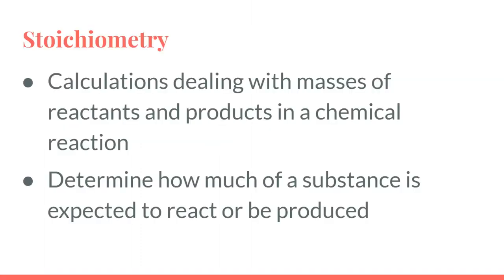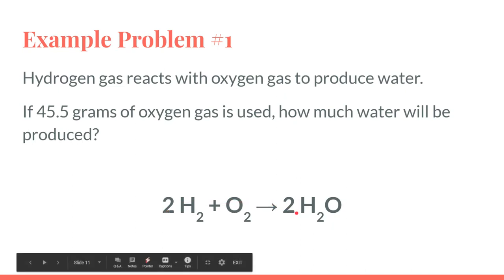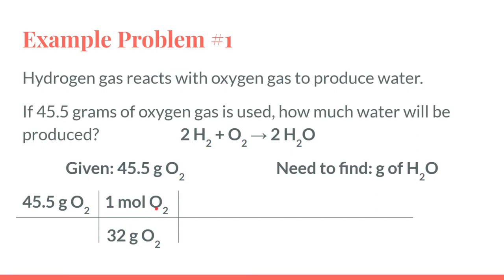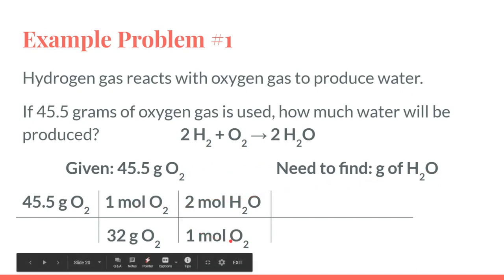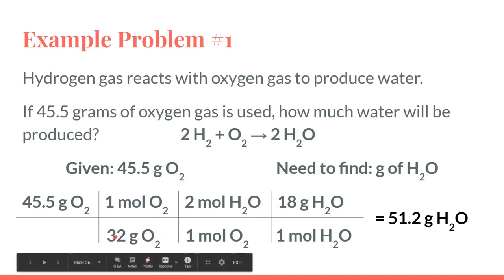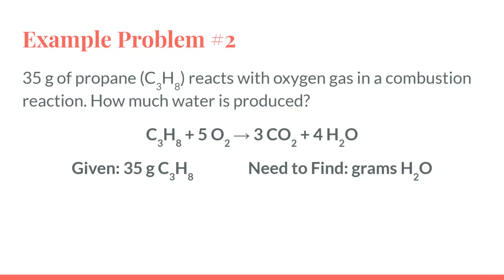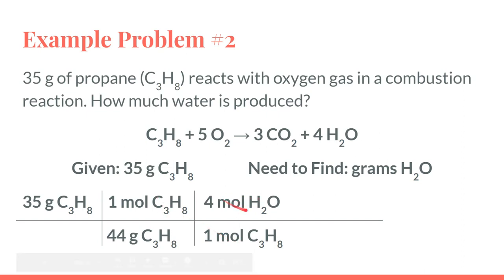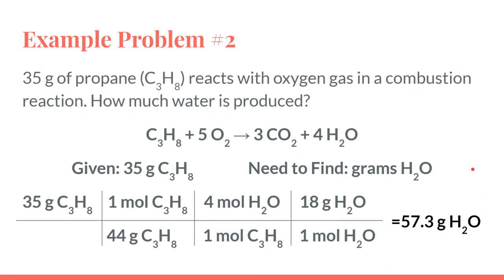Reaction Stoichiometry Video 1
This video covers: what is "stoichiometry", the 2 types of stoichiometry, and the steps of reaction stoichiometry. This video follows the Stoichiometry Video Packet provided in class.